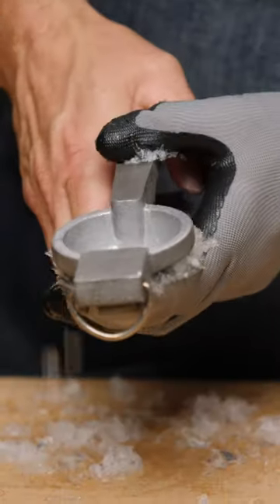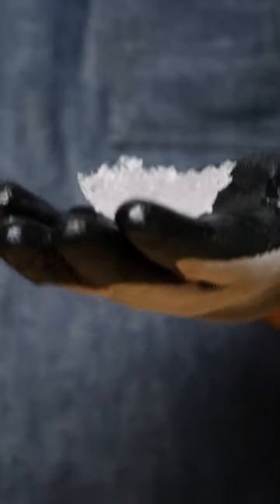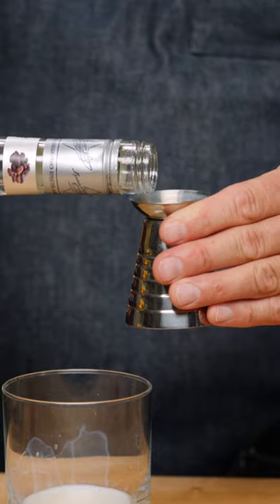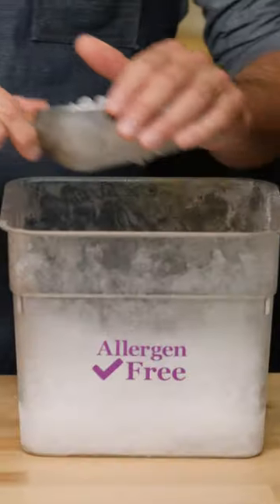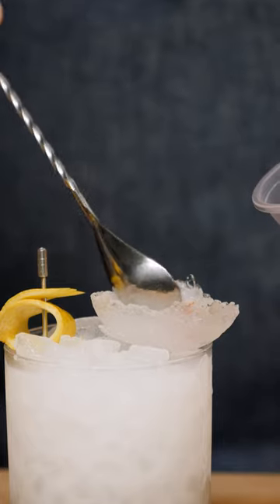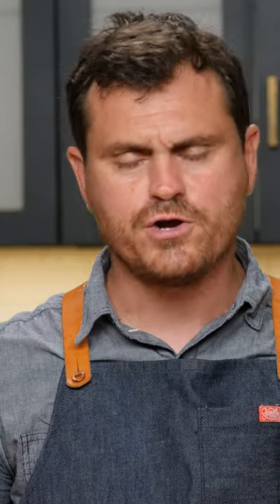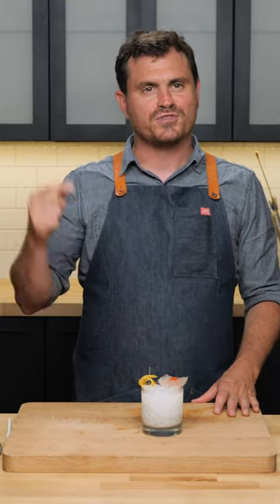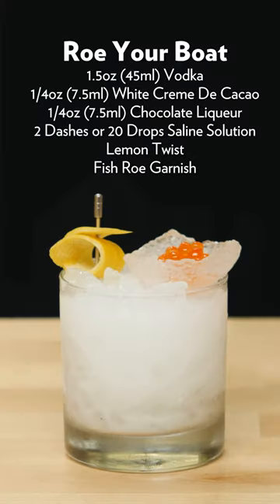Roe Your Boat, it has fish eggs!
From Bartender Anthony Bollinger at Maison Premiere in New York City, this is a drink you've probably never seen before...

🏆 Top Videos!

Recipe
Roe Your Boat
1.5oz (45ml) Vodka
1/4oz (7.5ml) White Creme de Cacao
1/4oz (7.5ml) Chocolate Liqueur
2 dashes Saline solution
Fish Roe Garnish
Lemon twist